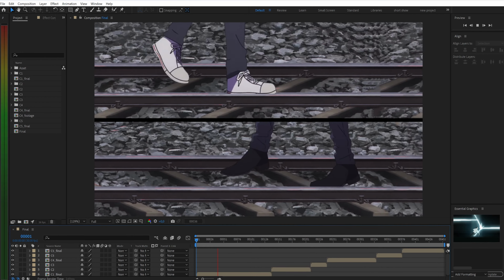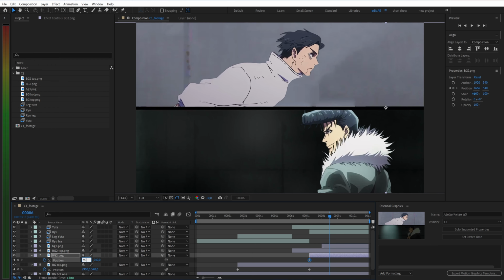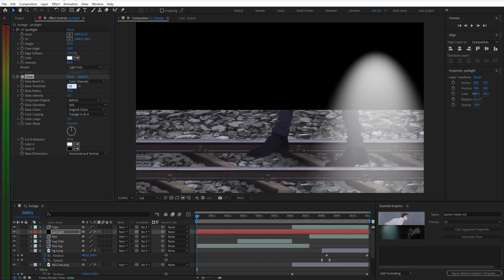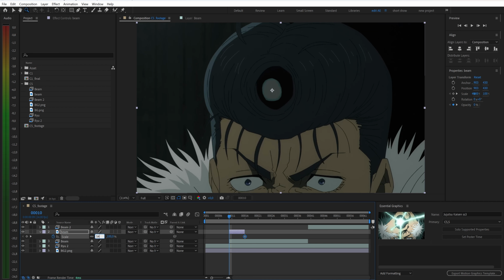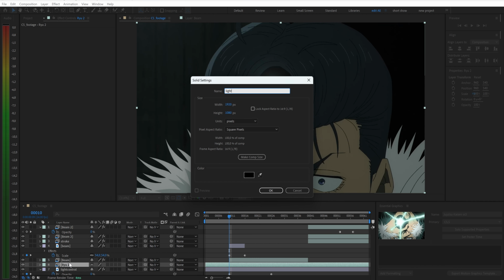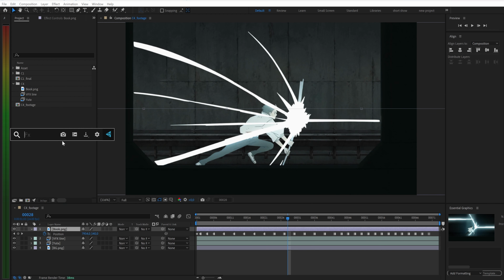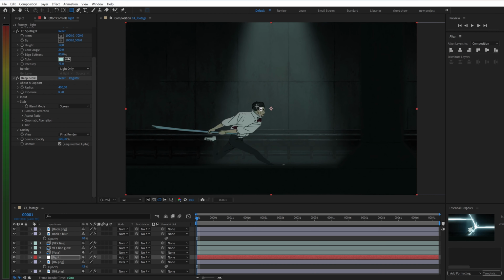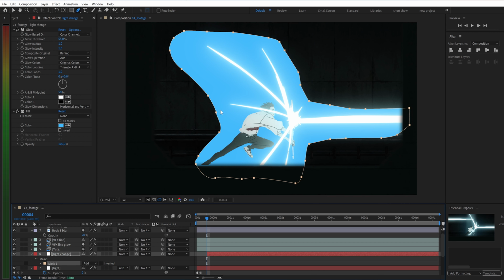Recreating Yuta vs Ryu Fight from JJK S3 Finale! | After Effects Tutorial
In this tutorial, we dive into the intense subway fight between Ryu and Yuta from Jujutsu Kaisen 3rd Season: Shimetsu Kaiyuu (Culling Game).

🔗 Jujutsu Kaisen SCENE RECREATIONS

🔗 FRIEREN SEASON 2 SCENE RECREATIONS

⏱ Chapters
00:00 Preview
00:03 Introduction
00:30 C1: Yuta & Ryu Running Sequence
04:25 C5: Ryu Energy Beam Charging
06:57 C4: Yuta Sword Slash Counter-Attack
11:43 Outro